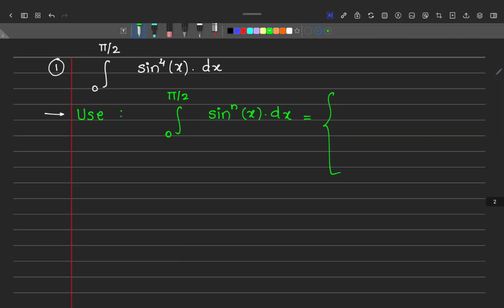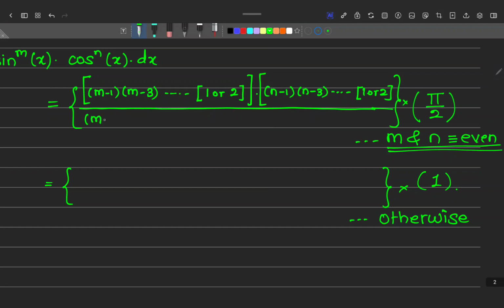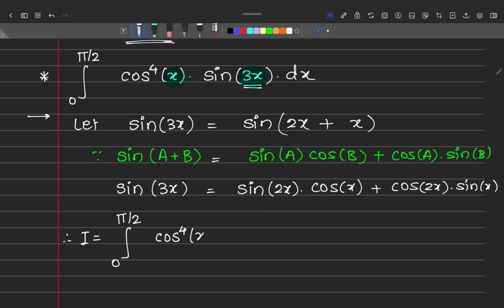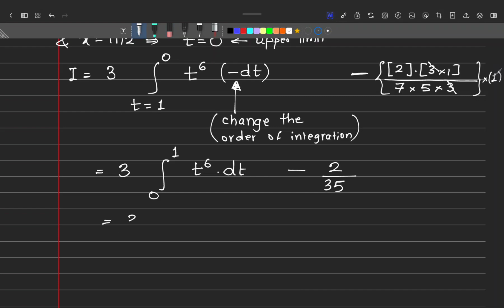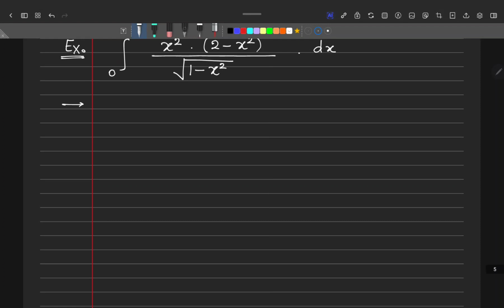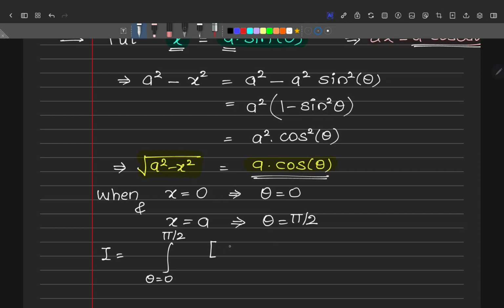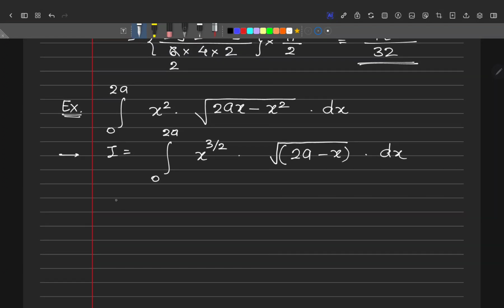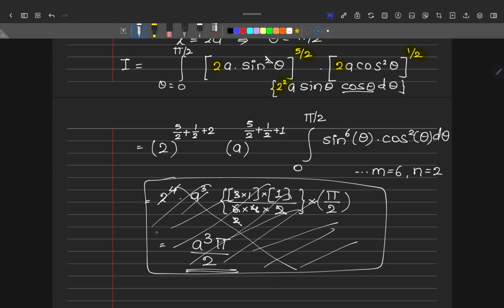Solved problems on Reduction Formulae from Engineering Mathematics-I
Solutions of Exercise problems